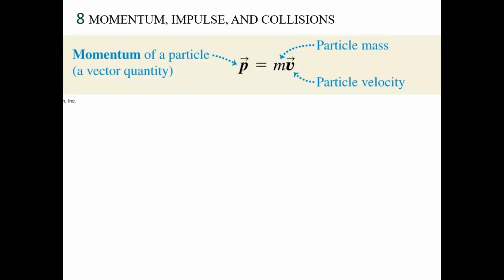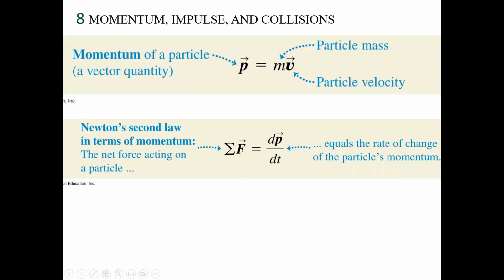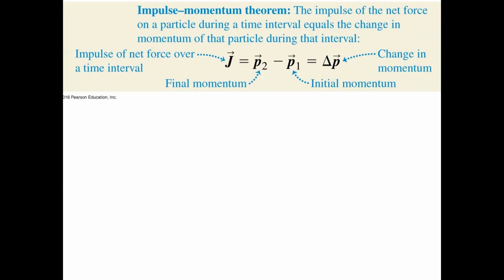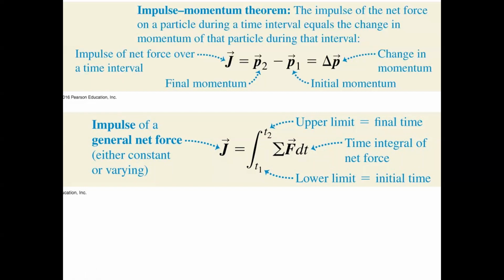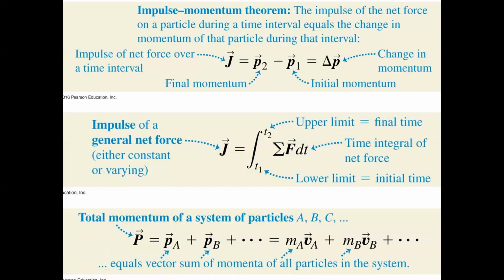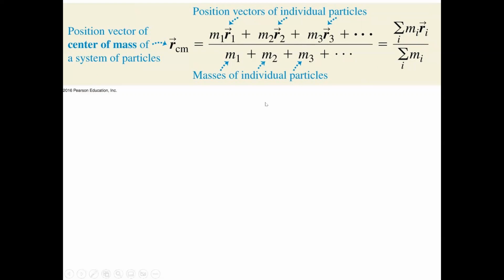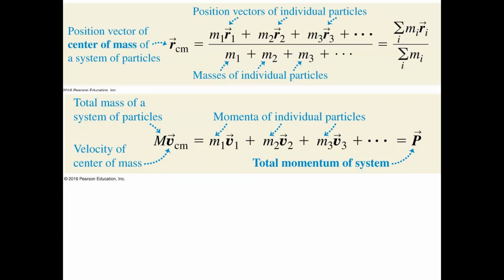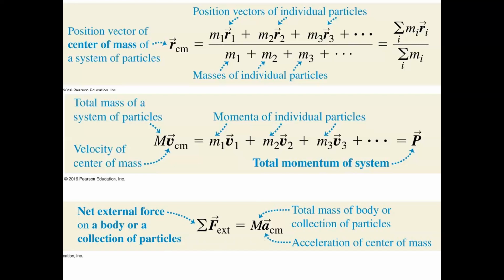physics formulas explained- Key equations of Momentum, impulse and collision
Key physics formulas of momentum, impulse and collision explained. important formulas.